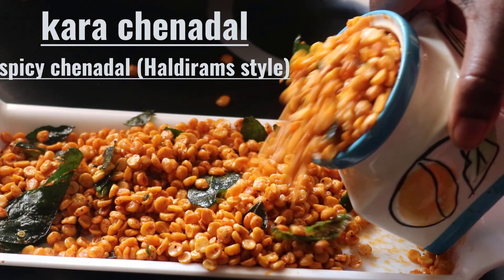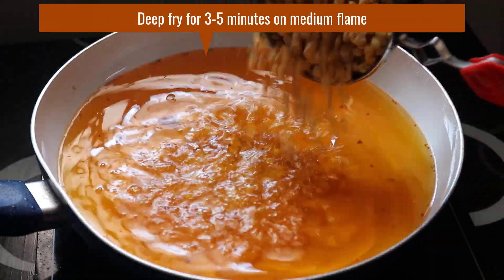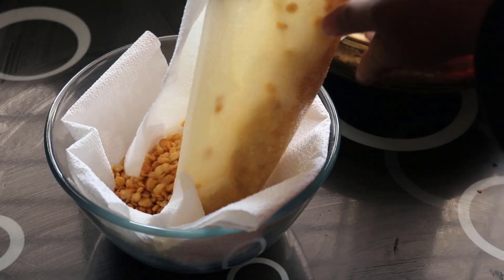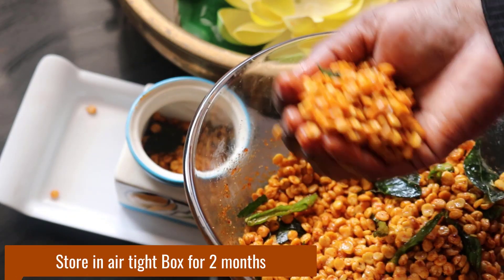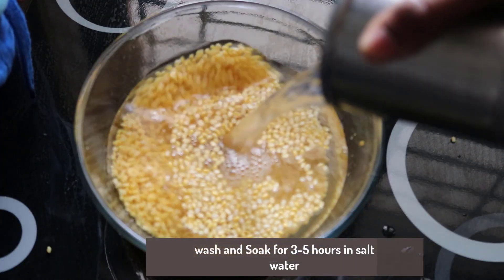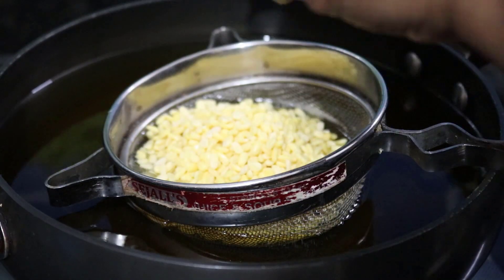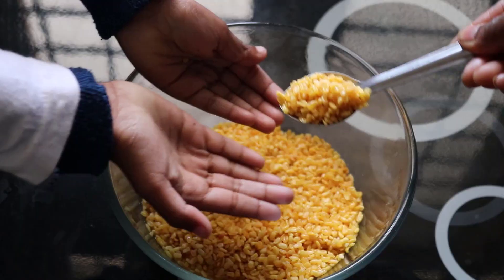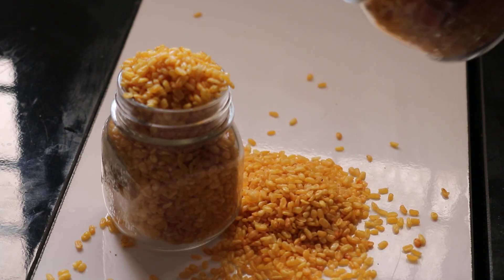హల్దీరామ్,కారం పెసరపప్పు,సెనగపప్పు చెయ్యటం ఇంత ఈజీ అని తెలిస్తే ఎన్నిడబ్బులుసేవ్ చేసే